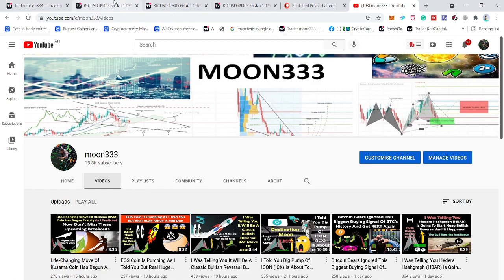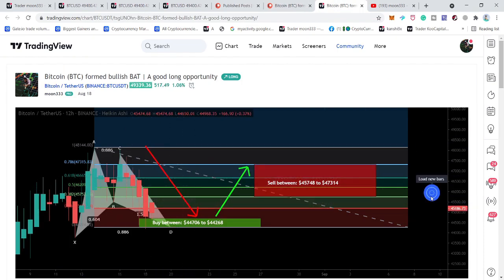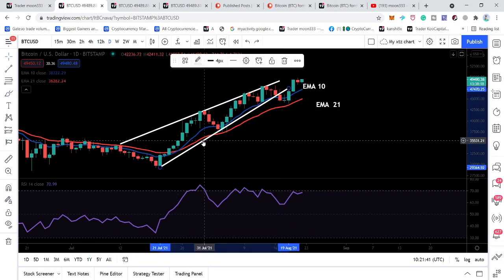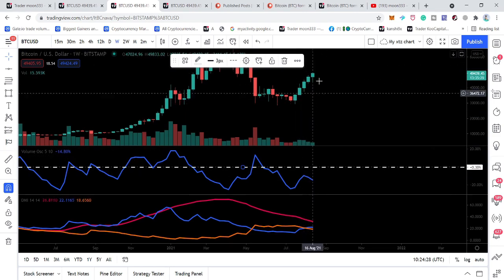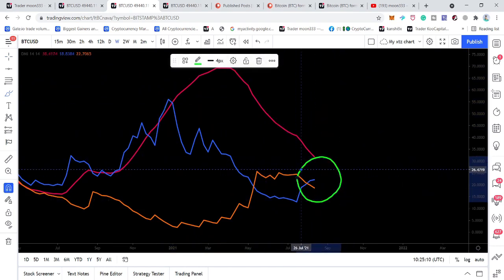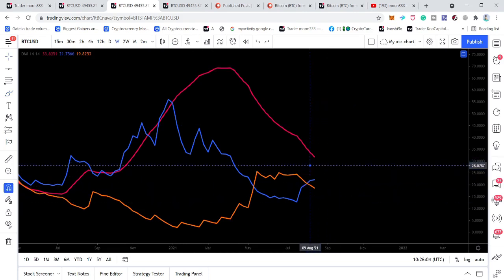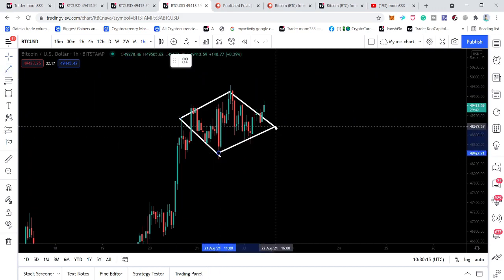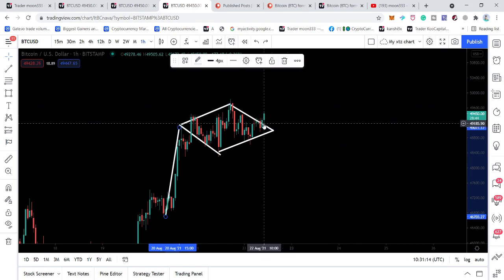Attention Please!!! Bitcoin (BTC) Is Breaking Out Another Bullish Pattern Right Now